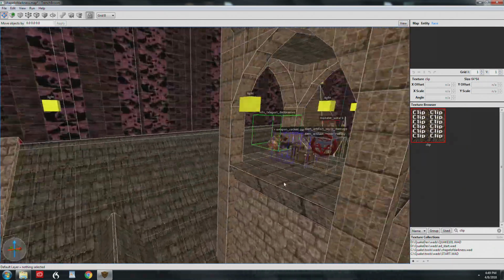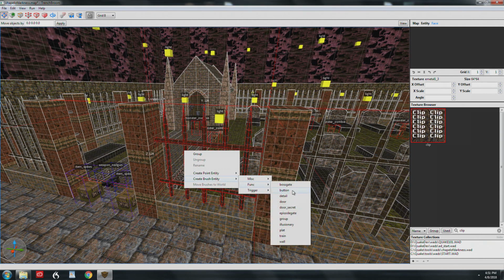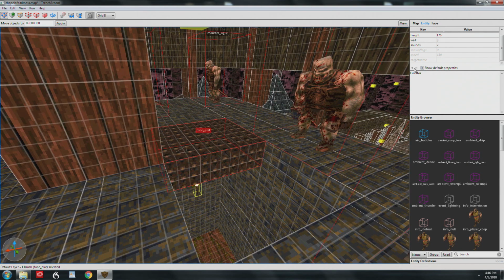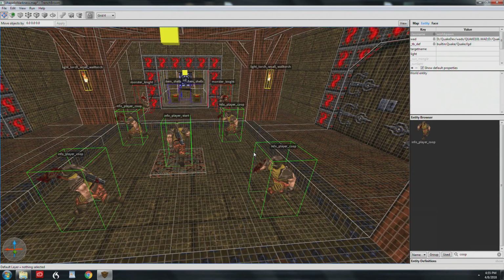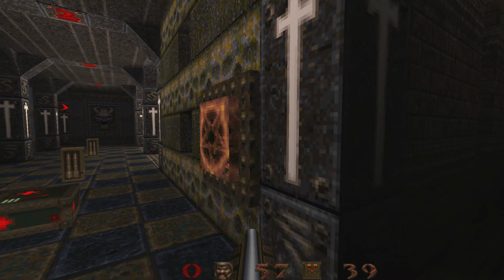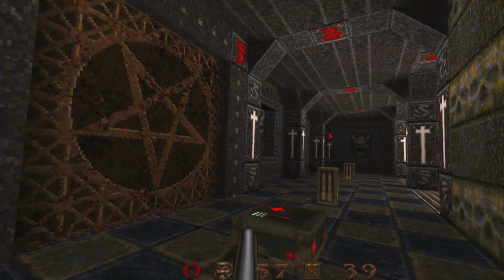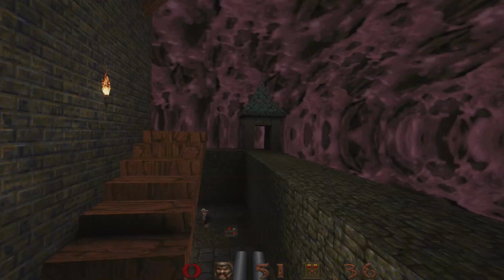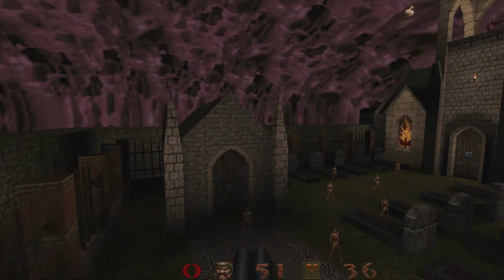Quake Giblets - Episode 1 - Chapel of Darkness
A new series of videos on mapping, modding and playing Quake. This time we’ll take a look at a beta map from first time Quake mapper DooM_RO. This is a good episode for new mappers to check out.

Thanks to DooM_RO a.k.a. Cyberdemon1542 for sharing your map for this episode.